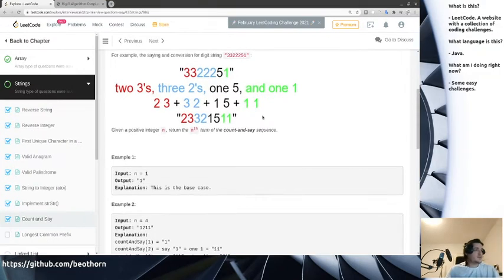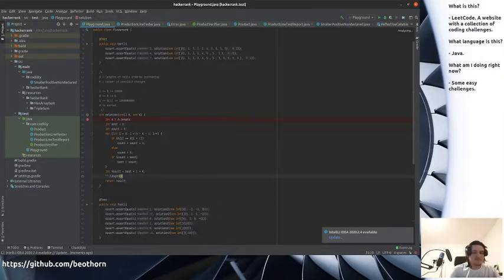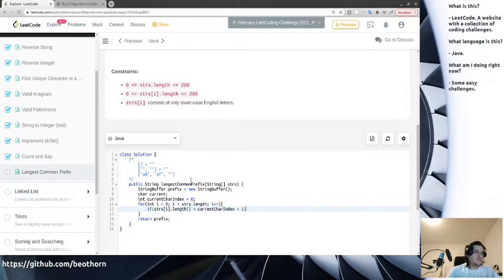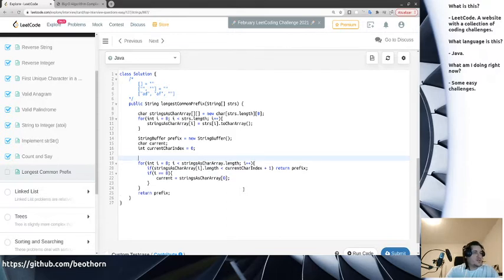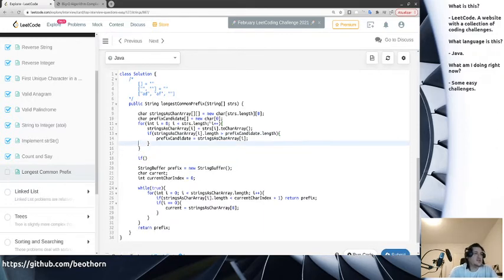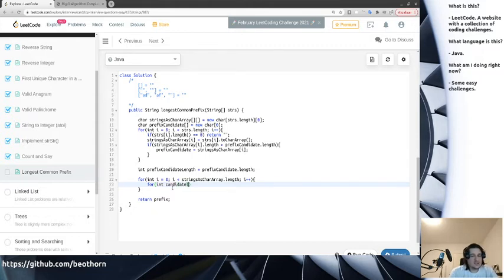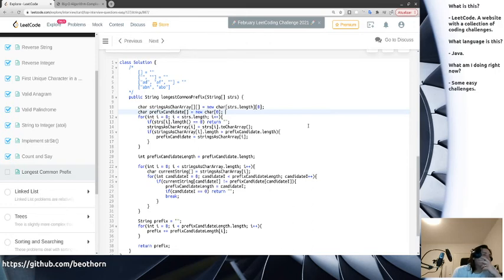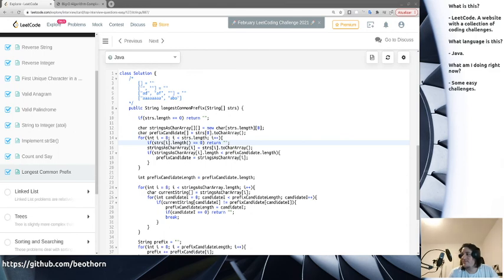Live coding stream - Leetcode easy challenges - Java Feb 2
Solving some easy challenges from leetcode with java